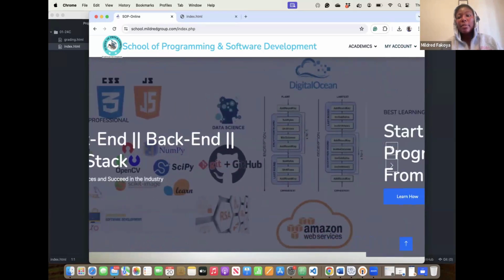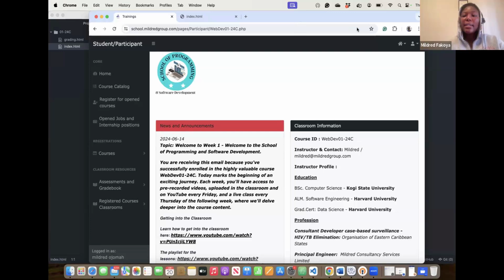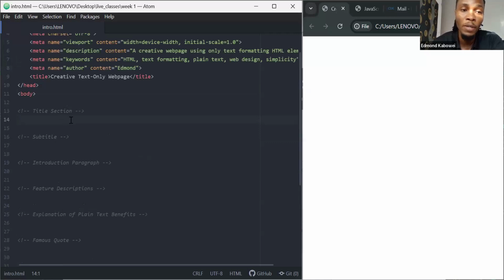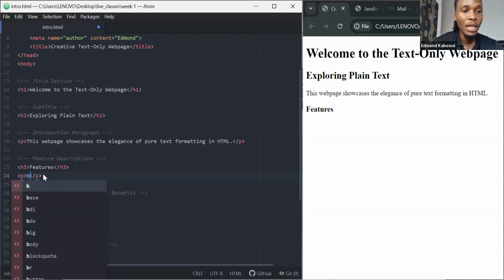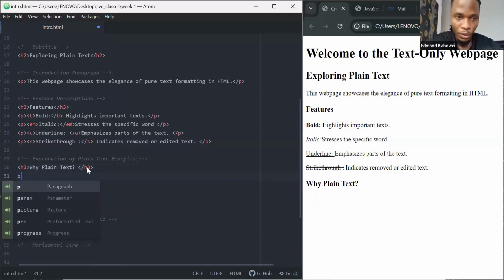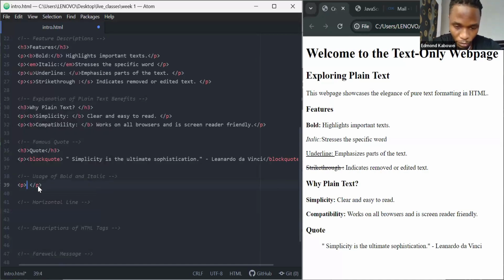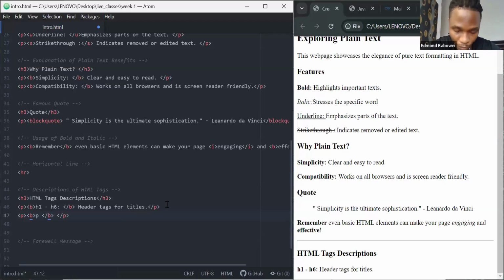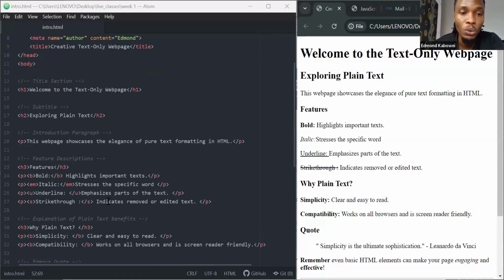Frontend Development with HTML 5, CSS 3, and JavaScript : Orientation and Introduction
Week 1 Live Web Conference